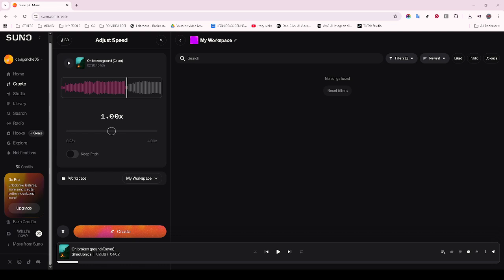How to Change Voice in Suno AI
Want to make your AI-generated audio sound exactly how you want? 🤖 In this tutorial, we’ll show you how to change voice in Suno AI quickly and easily. Whether you’re creating podcasts, voiceovers, or experimental AI audio, Suno AI gives you the power to customize voices for any project.

In this step-by-step guide, you’ll learn:
✔️ How to select different voices in Suno AI
✔️ How to adjust pitch, tone, and style
✔️ Tips for creating natural and realistic AI voices
✔️ How to save and export your customized voice

Perfect for content creators, developers, and AI enthusiasts who want to take their audio projects to the next level.